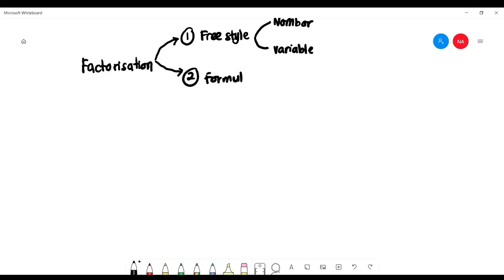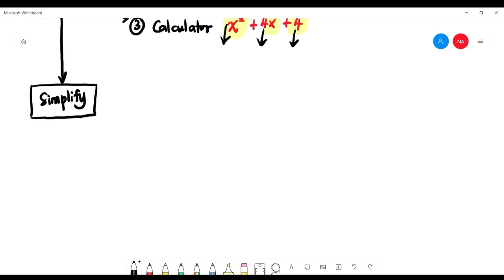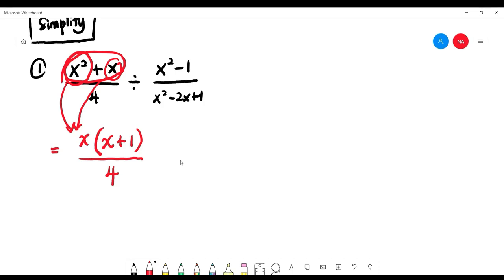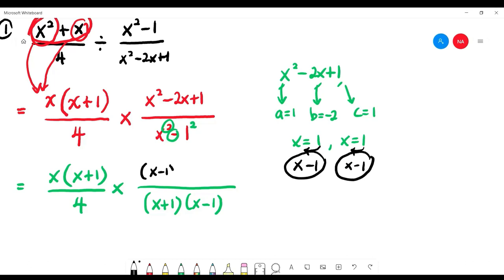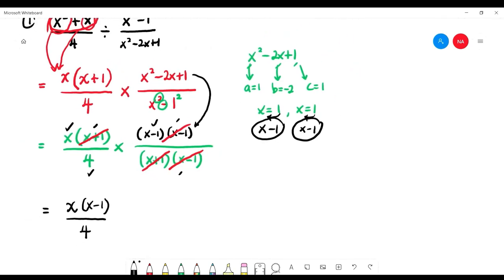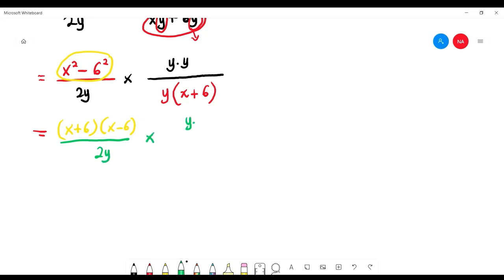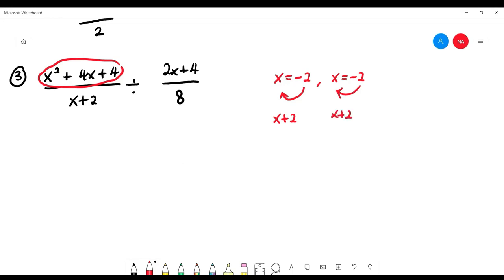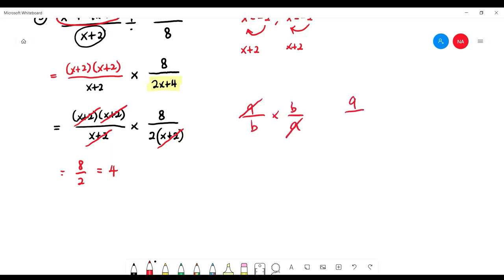Simplifying Factorisation MAT037